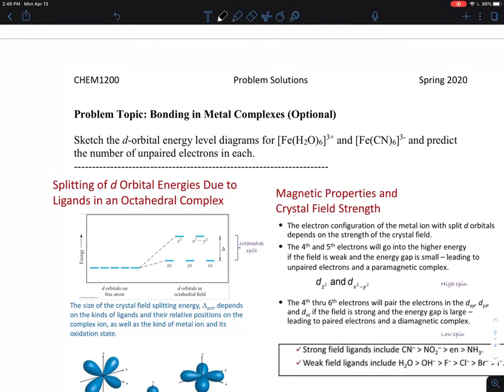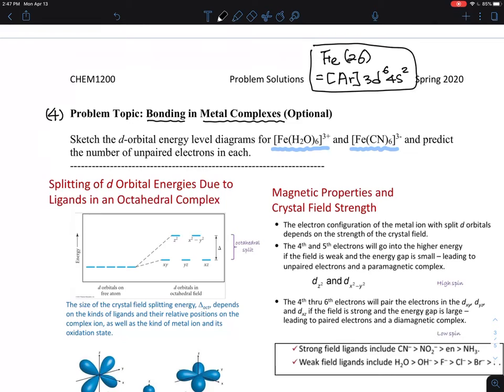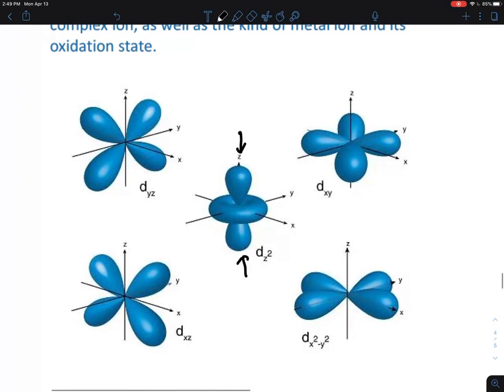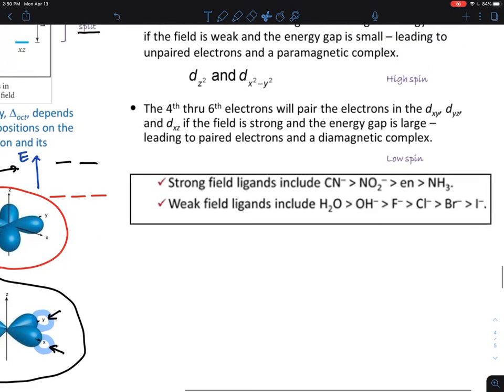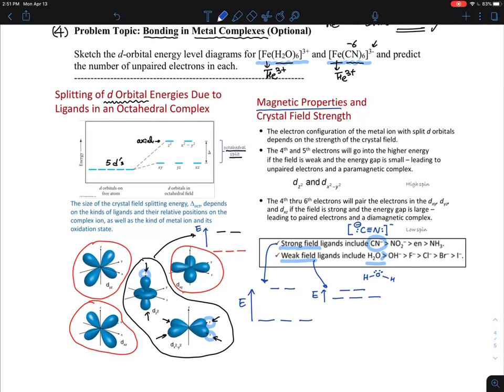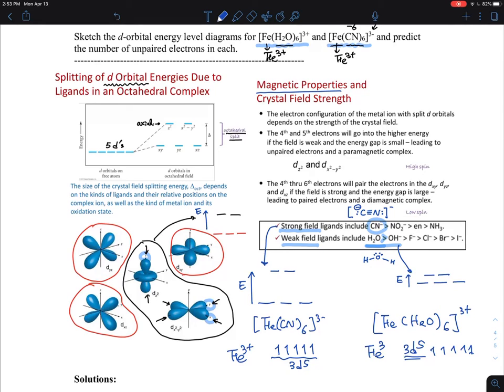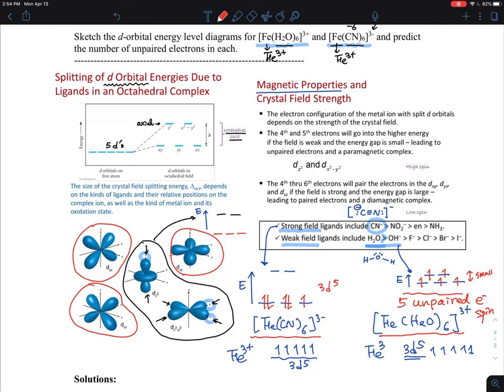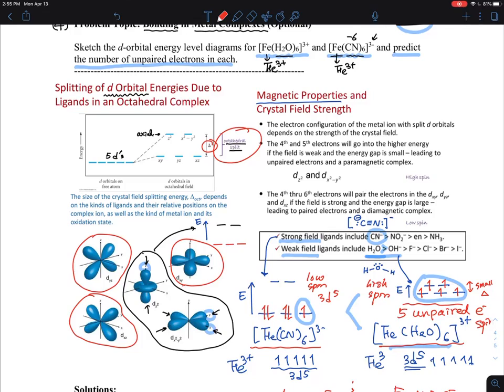Week12-04 Inorganic Chemistry and metal complex - d energy splitting - strong vs. weak ligand